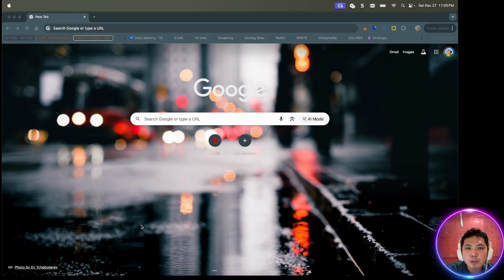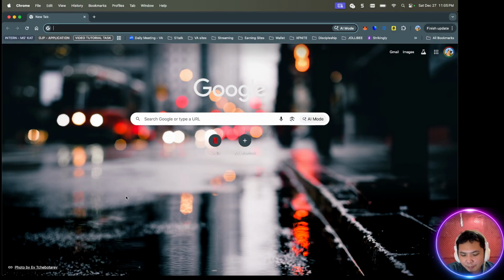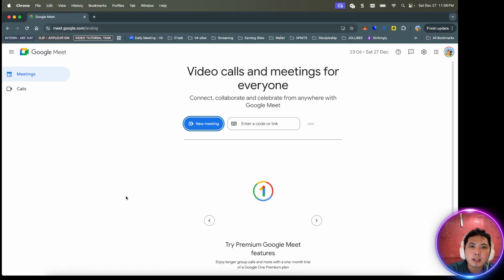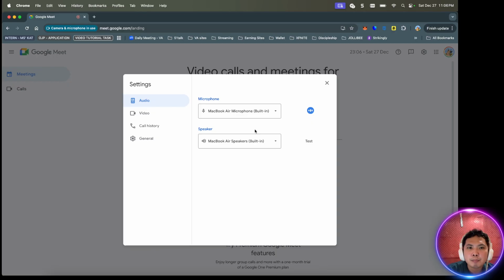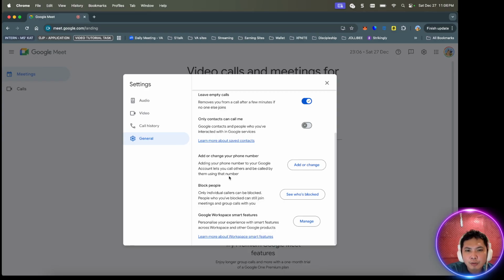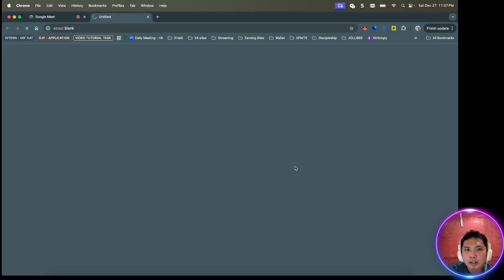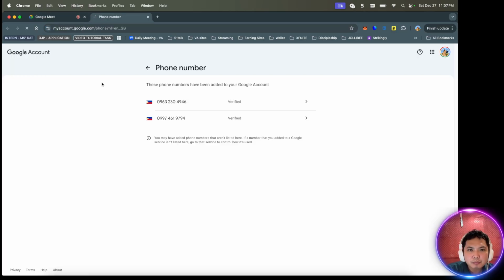How To Add Phone Number In Google Meet on mac (Quick Tutorial)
In this video, I’ll show you How To Add Phone Number In Google Meet on mac. This tutorial is designed for beginners and walks you through everything step by step.